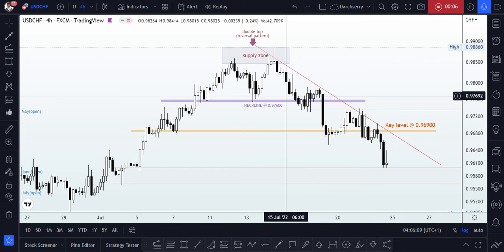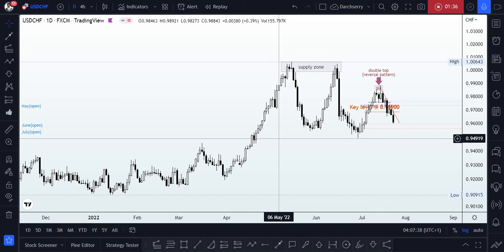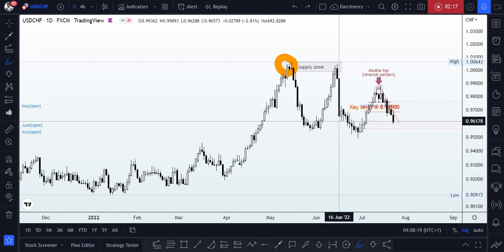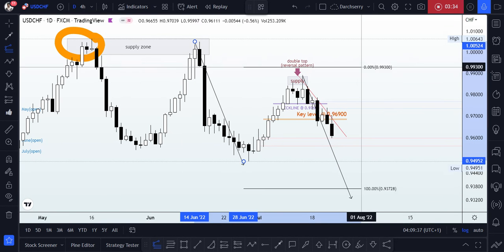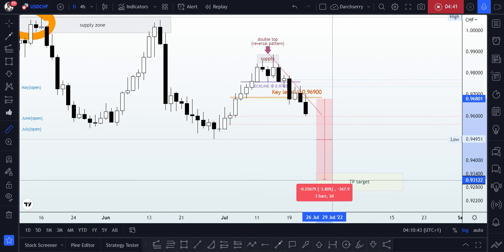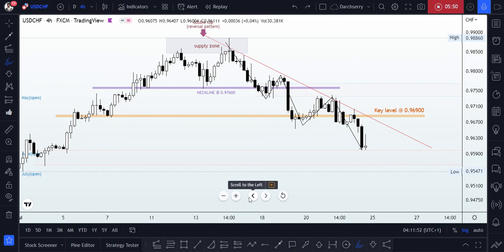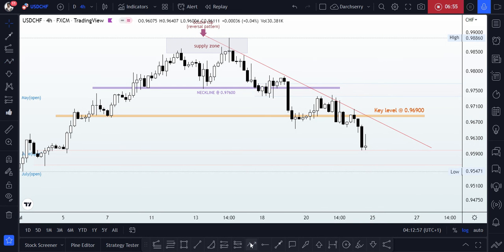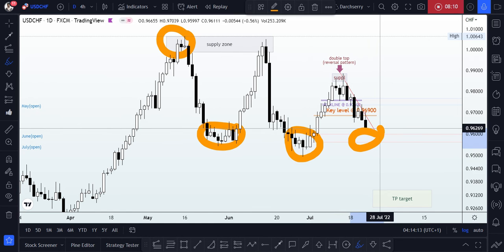USDCHF | My new perspective (25th - 29th July 2022)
The current technical structure suggests that the USDCHF remains pressured into a risk of a further decline in price. The appearance of a strong reversal pattern on the 4H timeframe gives me added reason to hold a bearish bias for the new week.